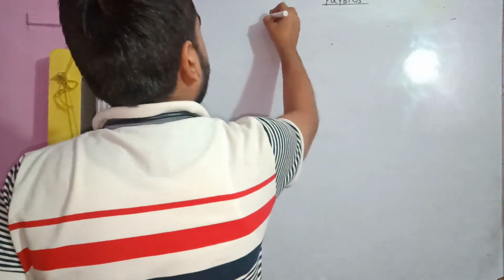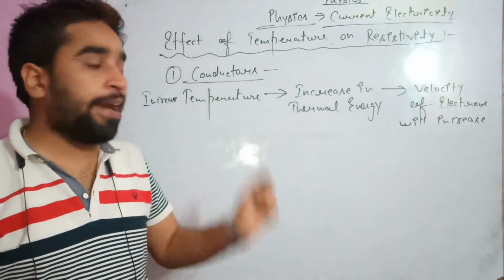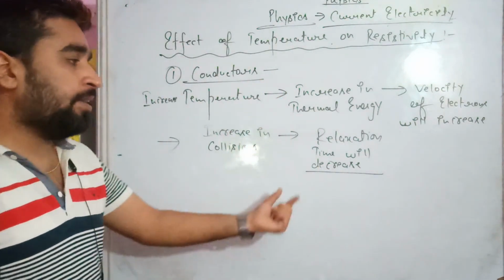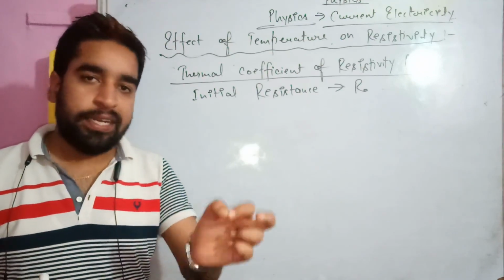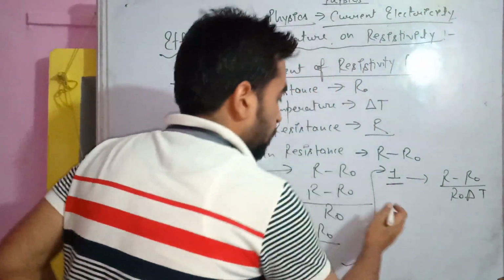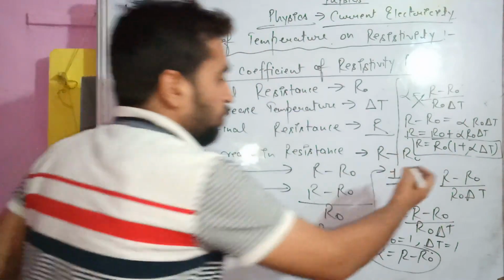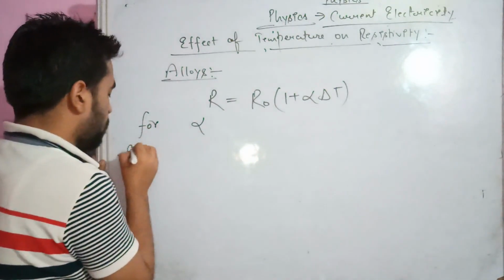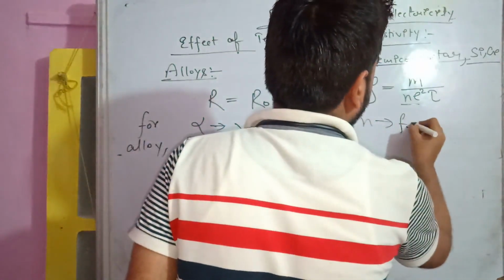Lecture 5 Current Electricity ( Effect of temperature on Resistivity)